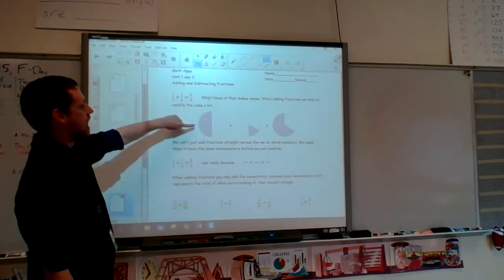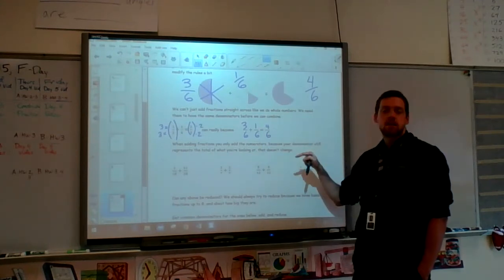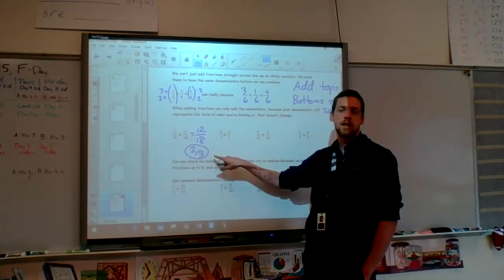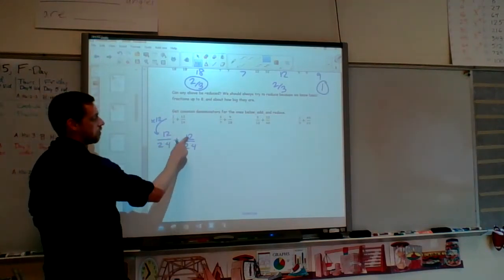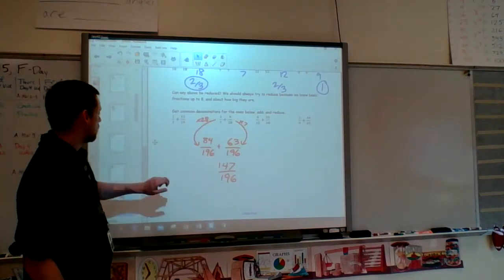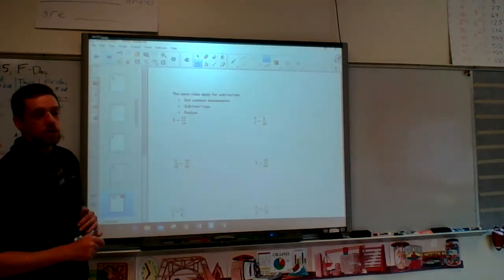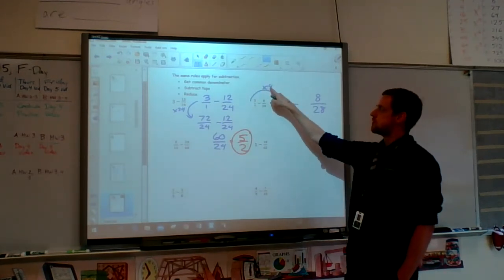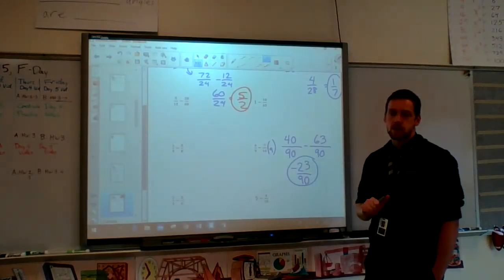Apps U1 Day 3 fractions +